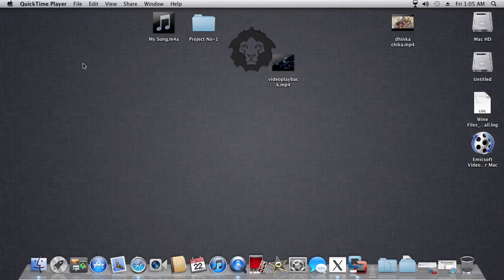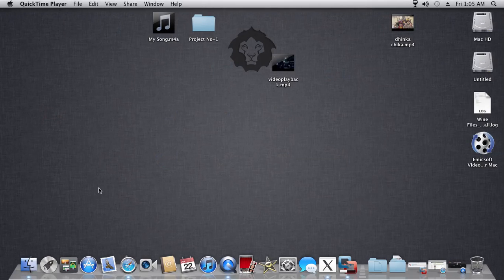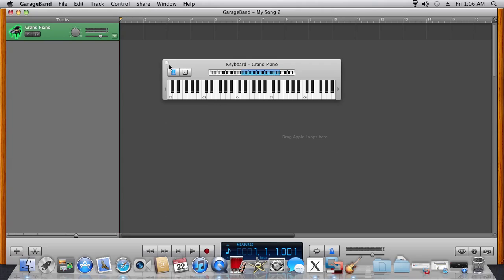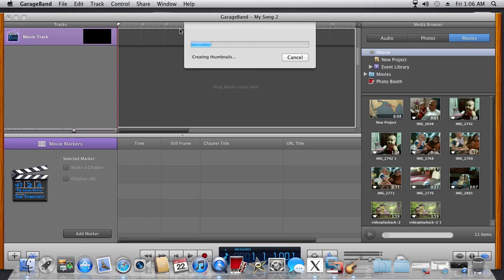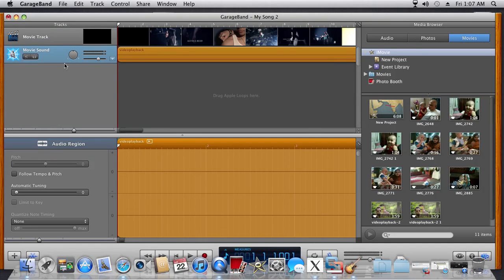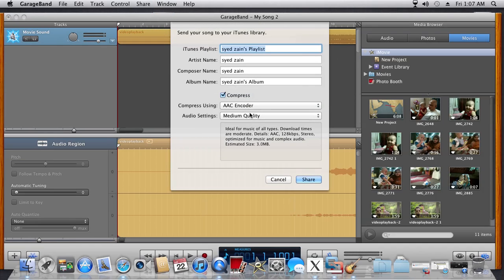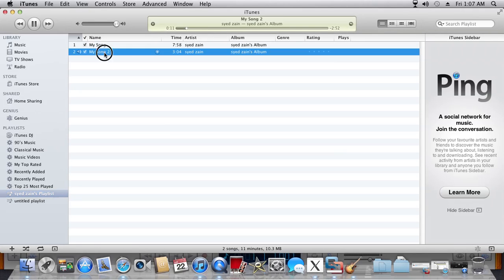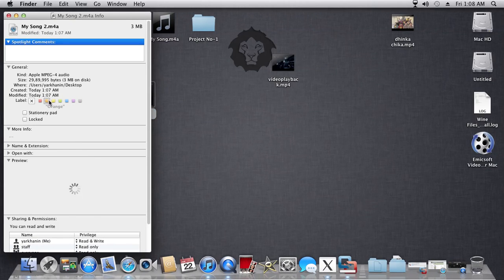how to convert video songs to mp3 songs in mac.mov